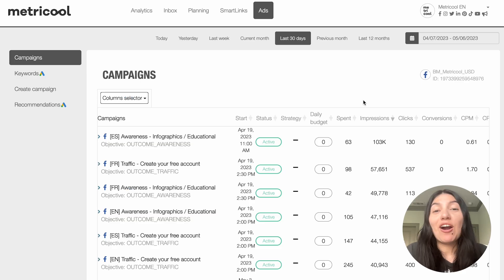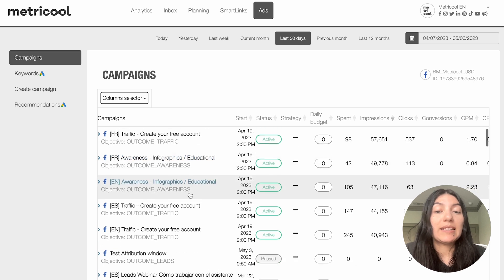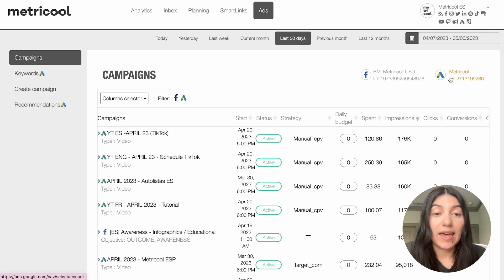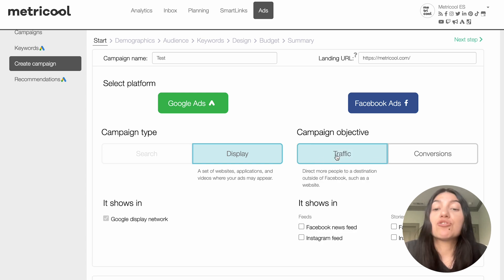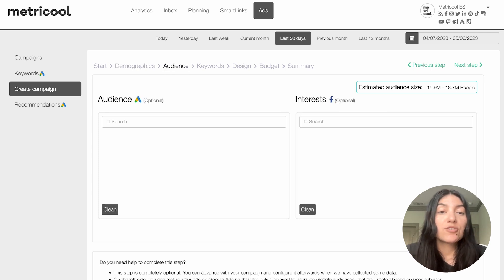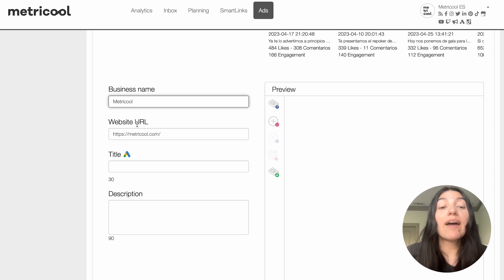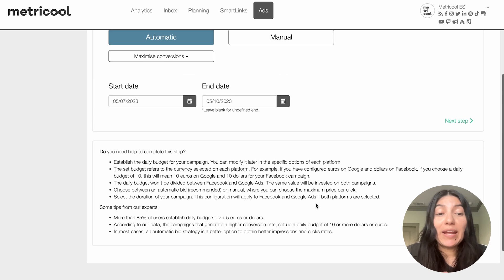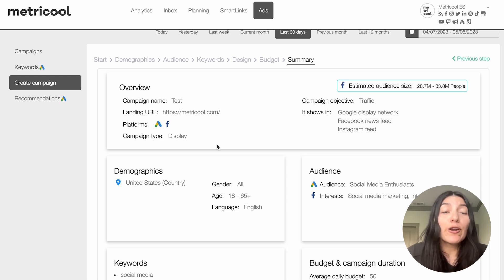How to Manage Facebook Ads and Google Ads with Metricool | METRICOOL TUTORIAL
Simplify the creation of Facebook Ads and Google Ads campaigns while increasing their profitability with Metricool. In this tutorial you'll discover how to create and analyze all your Google Ads and Facebook Ads campaigns using just one tool, Metricool.

🚀 Boost your social media game with Metricool. Create your FREE (lifetime) account

TIMESTAMPS ⏱️
00:00 Intro
00:27 How to connect your Ads accounts to Metricool
02:04 Ads Campaigns on Metricool
04:40 How to create an Ads Campaigns on Metricool
14:27 Google Ads Keywords
15:05 Google Ads Recommendations
15:35 Analyze the performance of your campaigns